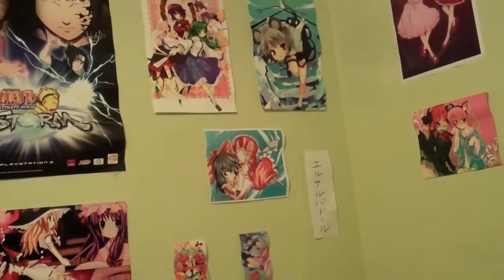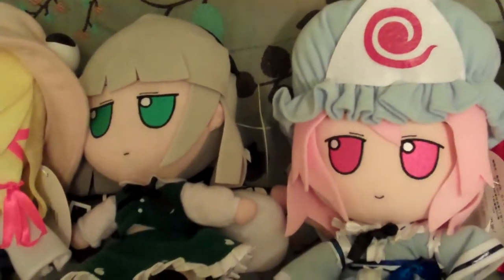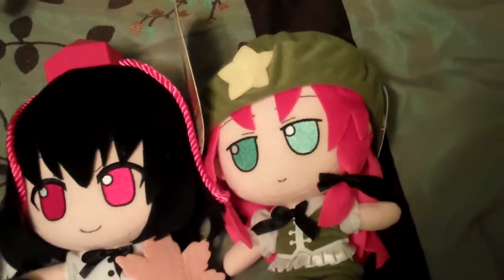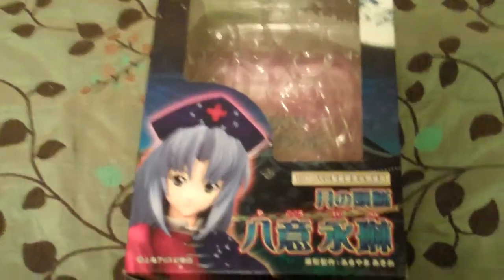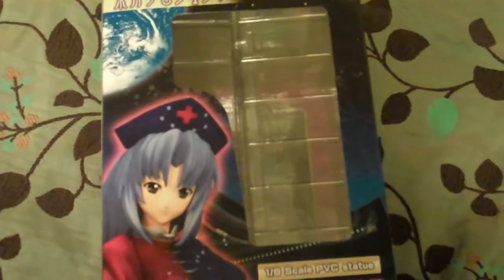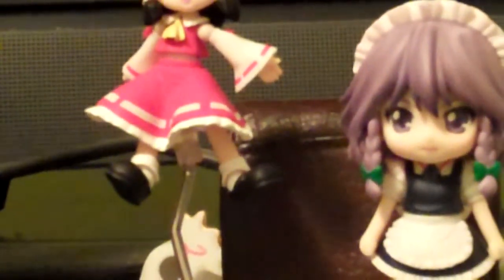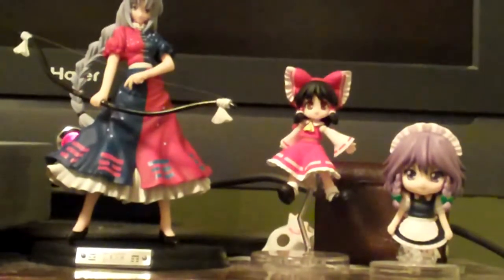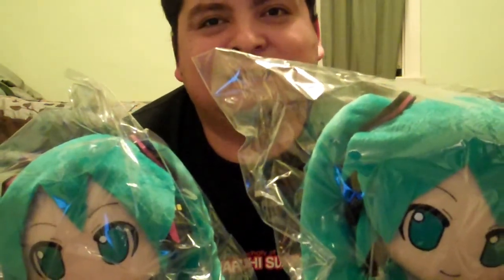A jay421501's christmas special video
I thought I would record a christmas special in which I get to open up presents that I got and to show off my updated touhou plushie collection as of christmas day. Little bit of audio problems in the beginning of the video but fixed through the video.